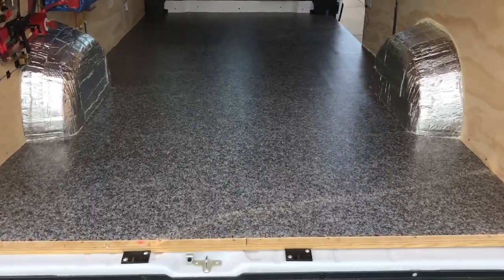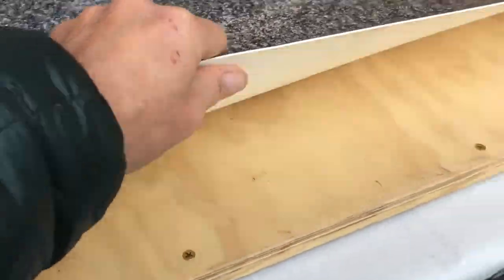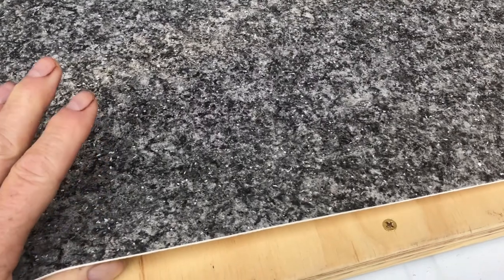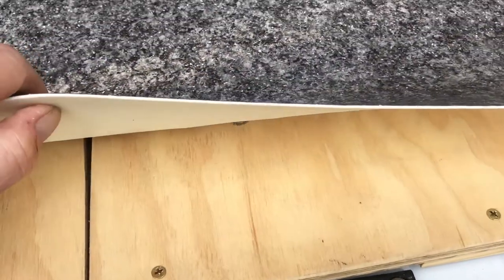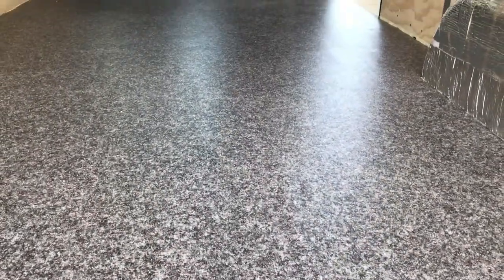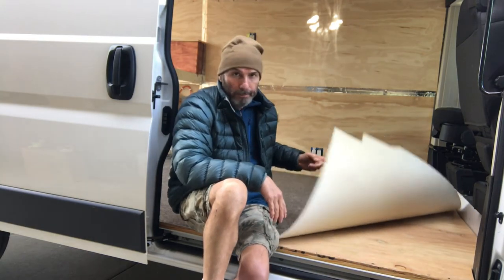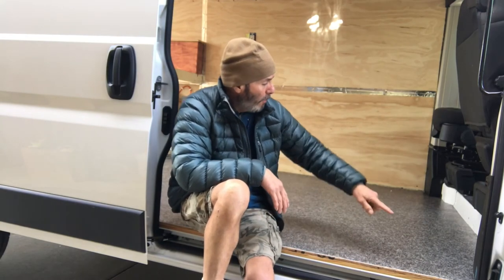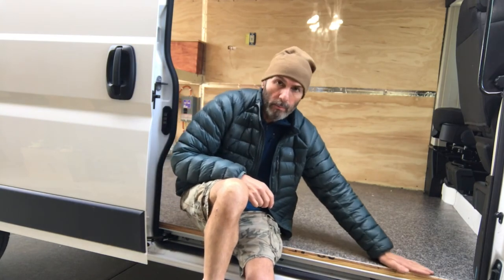Promaster Conversion #15: Finished Flooring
solid vinyl flooring